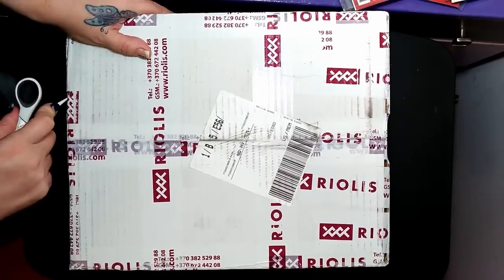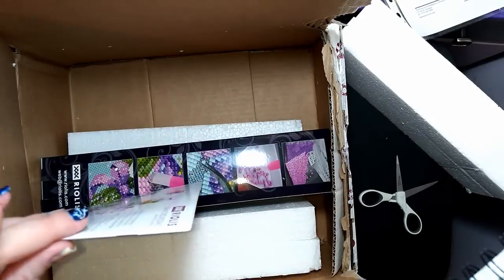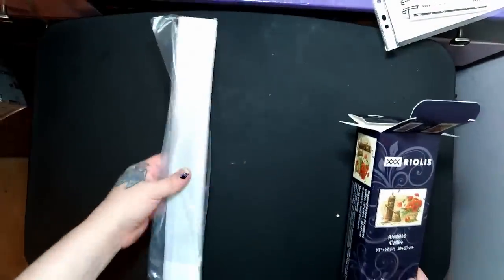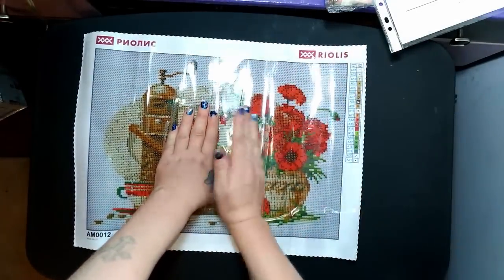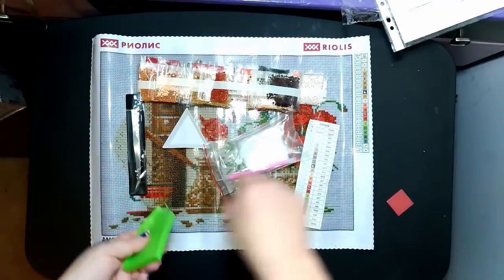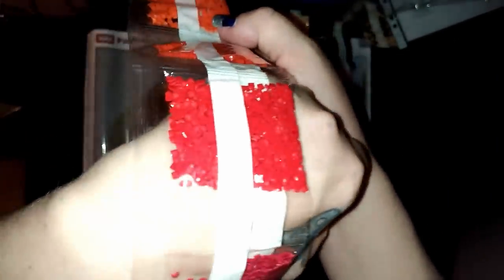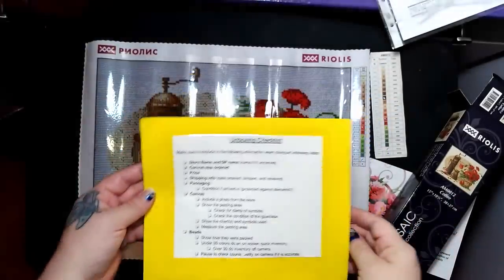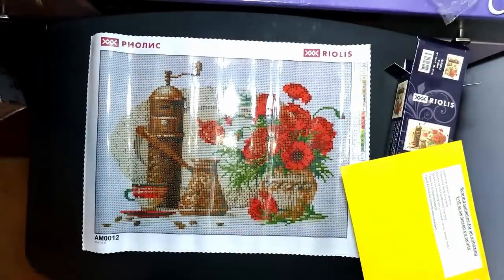ANOTHER New Player in the DP Game - Riolis Unboxing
Lets check out this beautiful diamond painting kit that was sent to me by Riolis to review for you all.

Here is the Riolis website link and a couple of sites to check out for more amazing Riolis products

* A4 LED Light Box
* Pick Me Up Pen
* "Faceless Fred" Light Up Pen
* Tool Kit w/ Large Trays and Storage
* Tic Tac Boxes for Storage
* Locking Storage for Travel
* Elizabeth Ward (All Small) 78ct
* Elizabeth Ward (Mixed Size): 42ct
* DMC Color Chart

FTC: This products was sent to me for free in exchange for a review. All opinions are my own honest thoughts and opinions on this product.